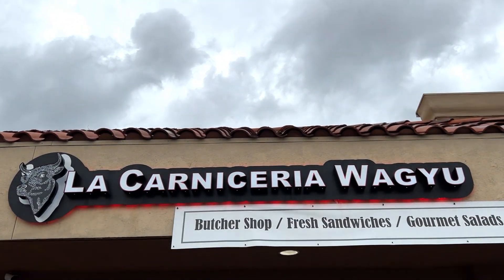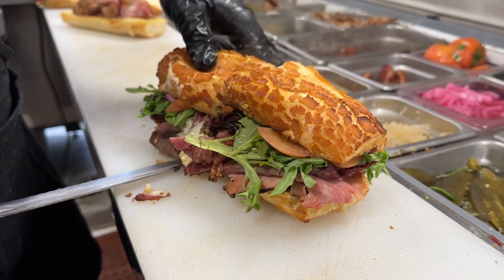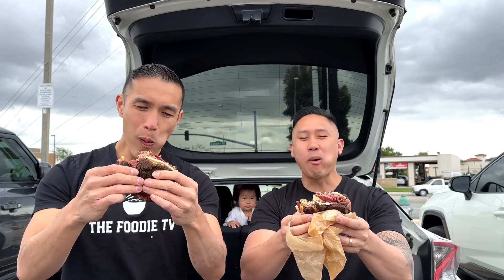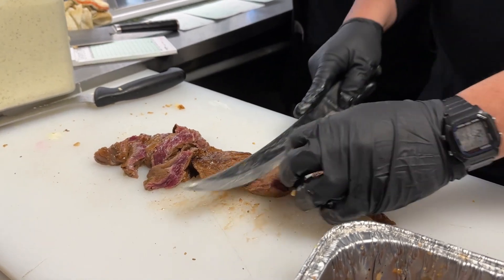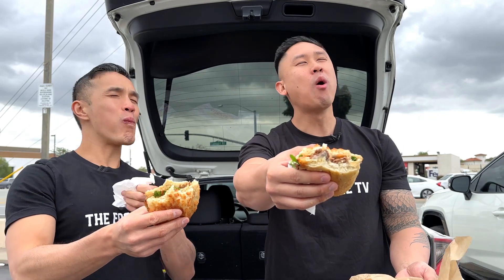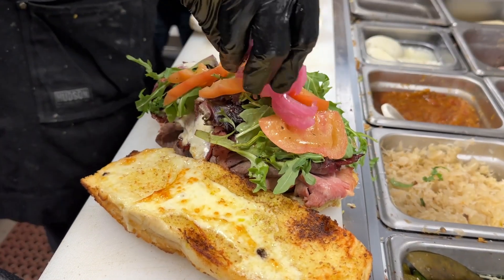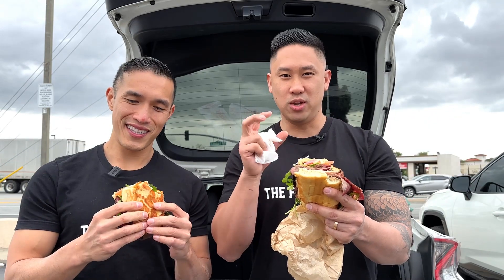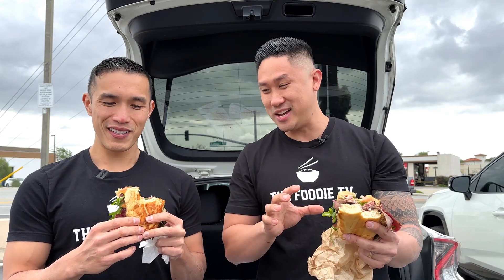BEST WAGYU PASTRAMI Sandwich!! La Carniceria Wagyu | Orange County Food Review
ORANGE COUNTY, CALIFORNIA - In this video of The Foodie TV, we ventured out to the City of Brea to visit La Carniceria Wagyu, a butcher shop known for their high-end, top quality meats. They specialize in Wagyu and Kobe Beef for all your BBQ needs. However, that was not we were visiting for.

They have been making waves on social media recently with their soon to be famous Australian WAGYU sandwiches, especially the SMOKED WAGYU PASTRAMI Sandwich. It looked so incredible, we had to make it out to try to see if it was worth all the hype.

We tried three sandwiches:

1. Wagyu Pastrami Sandwich ($23.00)- Smoked Australian Wagyu Pastrami, Pepperoncini Whole Grain Mayo, Switzerland Swiss, Marble Rye Bread
2. Prime Steak Sandwich ($18.00) - Balsamic Prime Steak, Swiss, Provolone, Caramelized Onions, Mix Greens, Heirlooom Tomatoes, Pepperoncini Mayo, Dutch Crunch Bread
3. Wagucci Trio ($24.00) - Smoked Wagyu Pastrami, Prime Roast Beef, Black Forest Ham, Provolone, Lettuce, Tomato, Pickled Onion, Pepperoncini Mayo, Dutch Crunch Bread

Everything was delicious and we highly recommend!